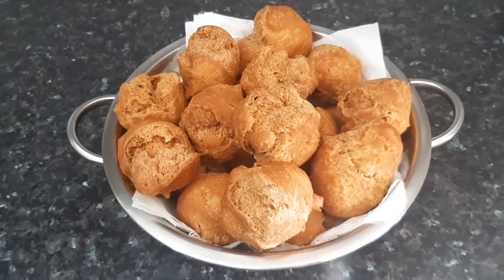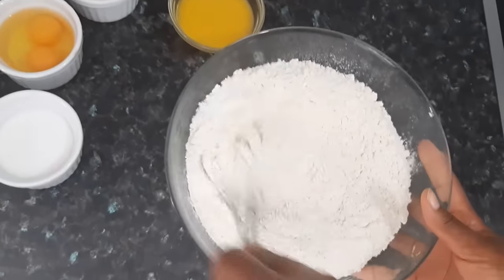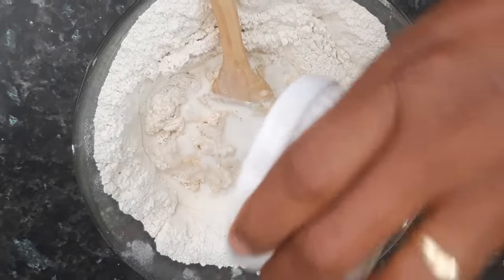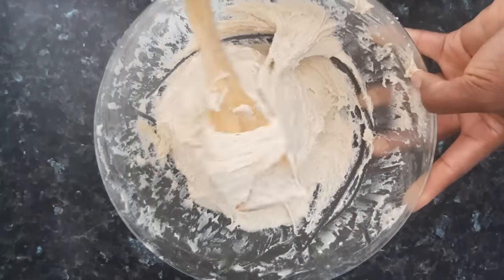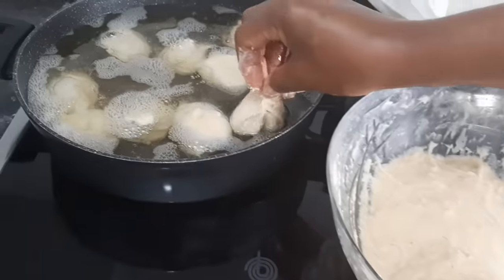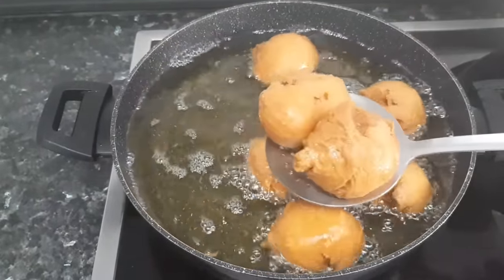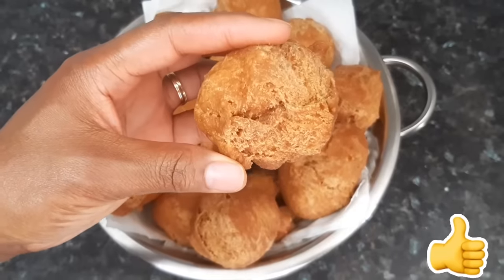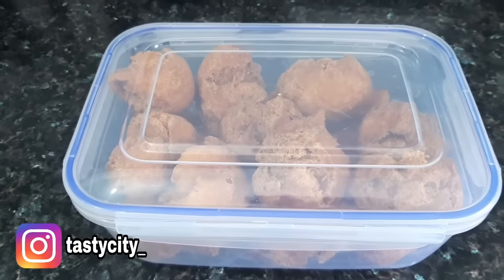How to Make Nigerian Buns | Easy Crunchy Buns Recipe!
Hi everyone! Welcome back to my channel, in today's video I will be showing you how to make the Nigerian buns, so easy, crunchy and yummy.Enjoy the recipe and please don't forget to subscribe and Click on the notification bell to get instant notifications when ever I upload a new video, you can also check out my previous videos thank you all for your support 💖💕💕

INGREDIENTS:
4 cups of flour
1 teaspoon baking powder
1/4 teaspoon salt
1/2 teaspoon nutmeg
1/2 cup of milk
2 tablespoons of melted butter
2 large eggs
1/2 cup of sugar
*if you don't have enough milk you can also use water.